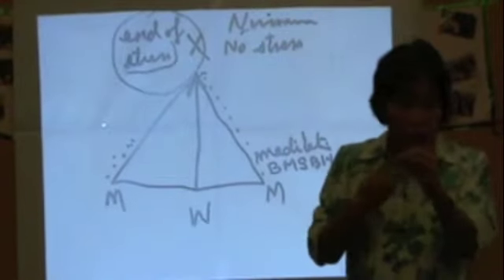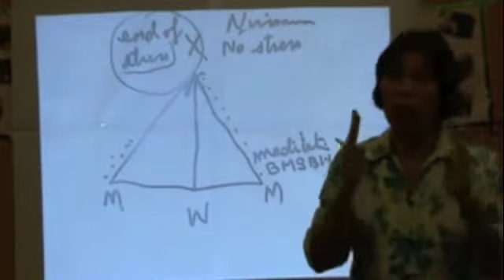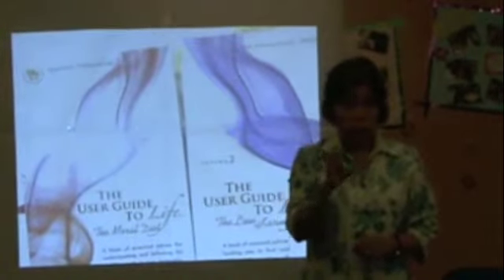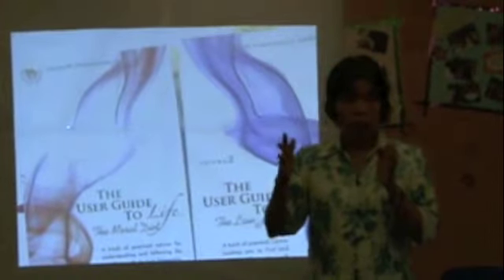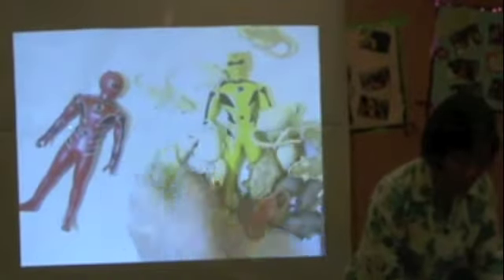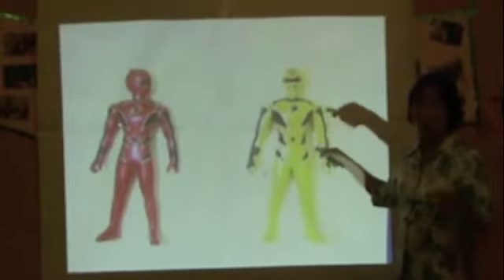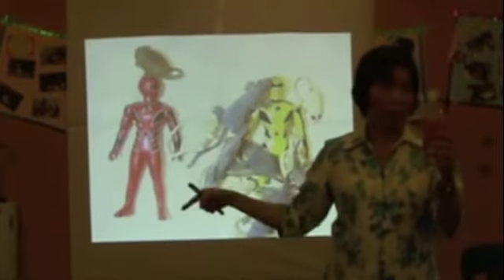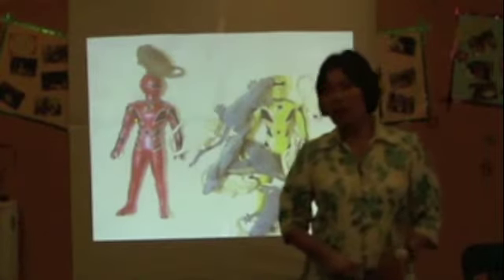Part 25 Structure Of Life 2.m4v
Supawan Green talks about the essence of Buddhism. She explains the topic of the five aggregates which constitute human life form, body and mind. Supawan emphasises that the term 'mind' is actually made of of four formless entities which can be separated into subject and object or Tom and Jerry in her term. Human's problems from domestic to global stem from the mental self (Tom or human consciousness) is being attacked by a whole army of Jerry (thoughts, memories and feelings). The solution is to practice the four foundations of mindfulness or bringing our mental self back home. This series of vdo is Supawan's three days teaching in Singapore in November 2011. Supawan covered a wide range of important topics in Buddhism that will help students to understand how the mind works as well as guiding students into the practice of the four foundations of mindfulness or bringing the mental self back home - a mental skill leading one to inner-peace and full control over the mind.